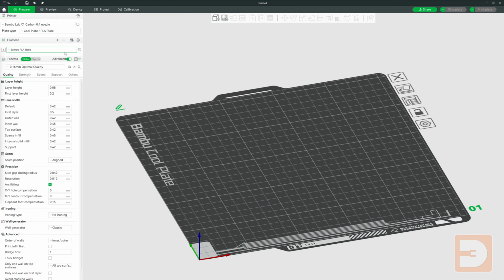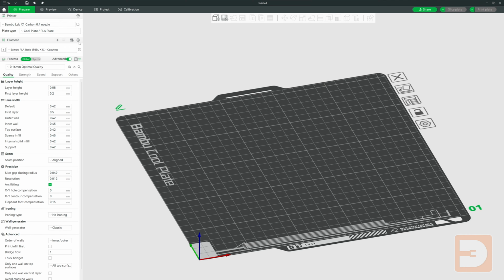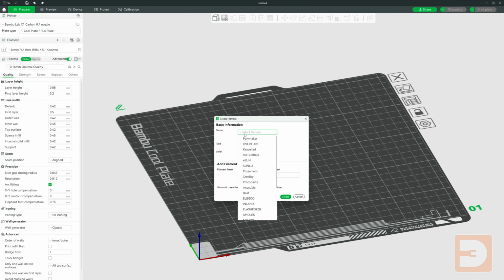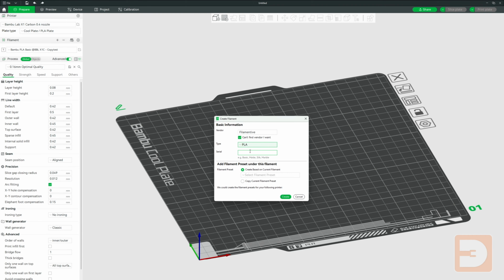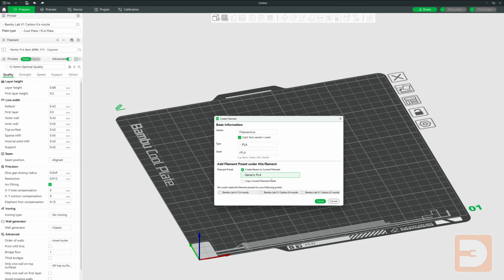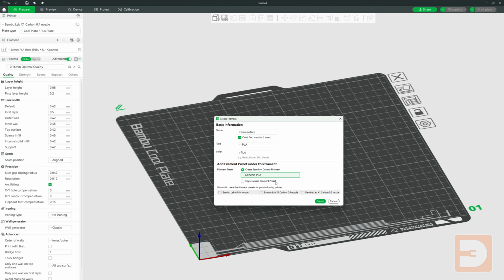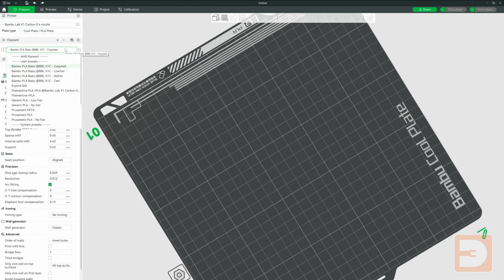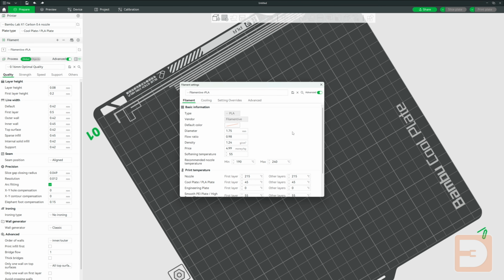Custom Filament Vendors in Bambu Studio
A quick tutorial on how to set custom filament vendors as presets in Bambu Studio ready for 3D printing with the filament of your choice.